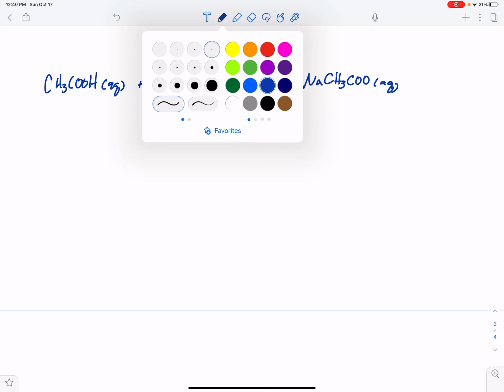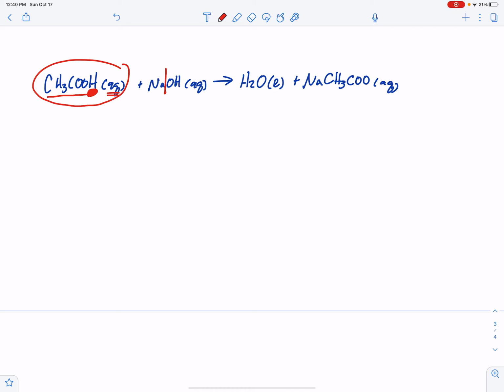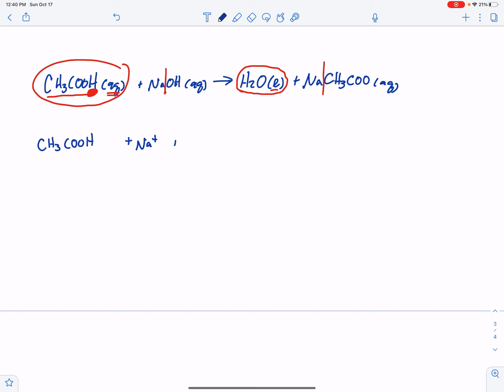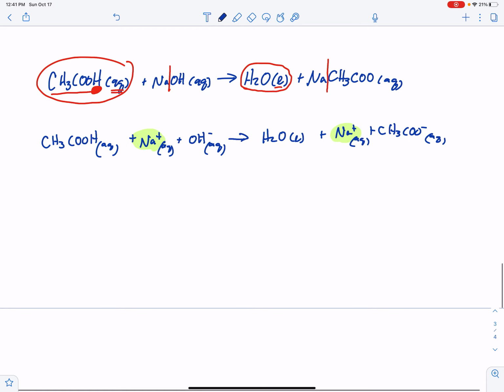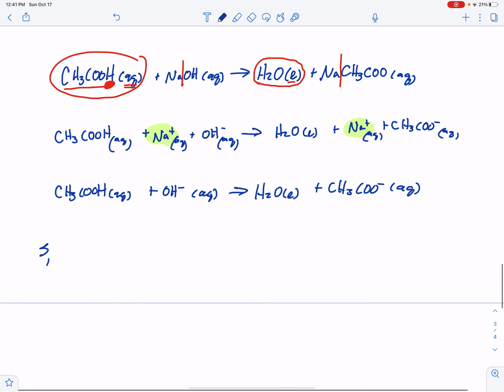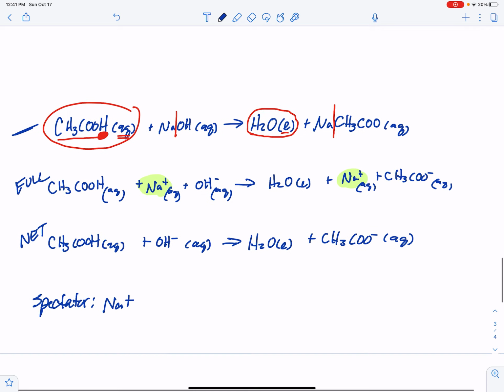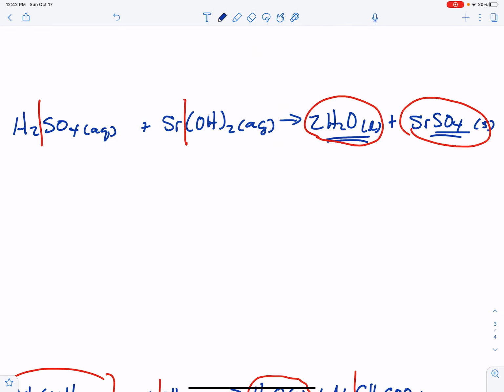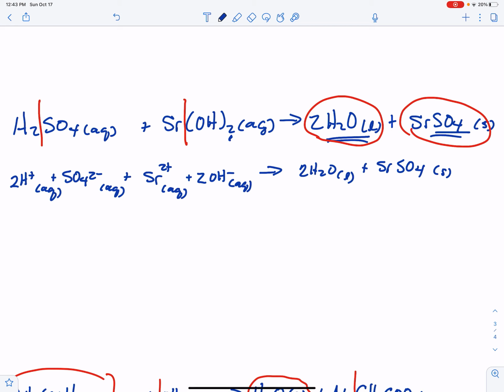Practice: Gas Net Reactions